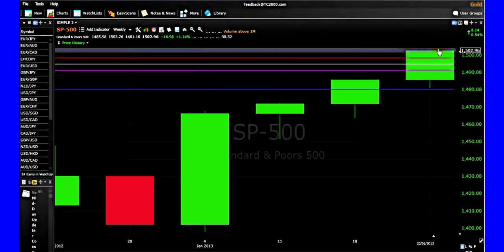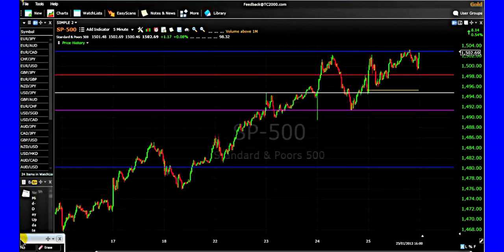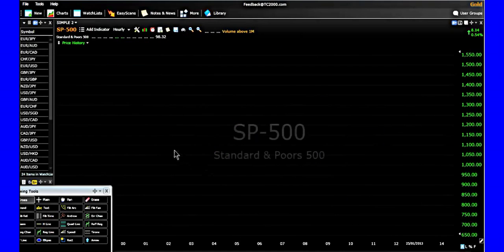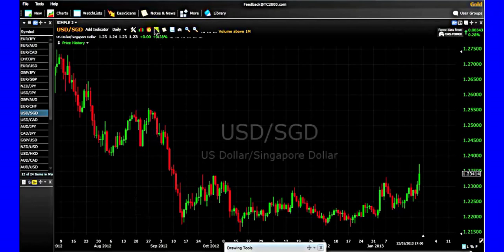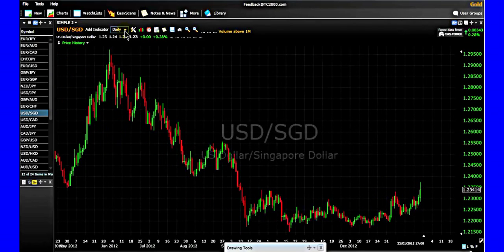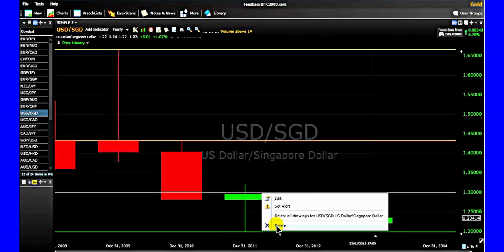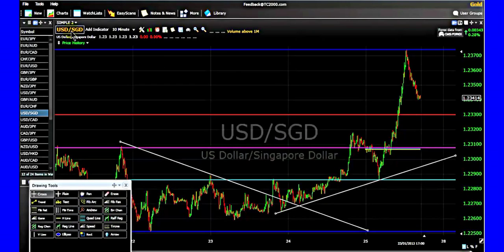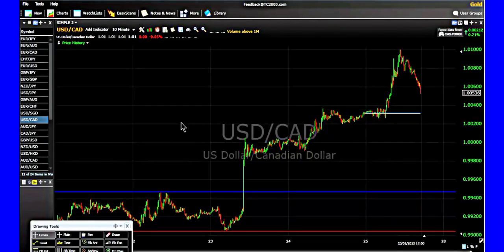Free trading tips and circles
Practical free trading tips and more about our trading circles